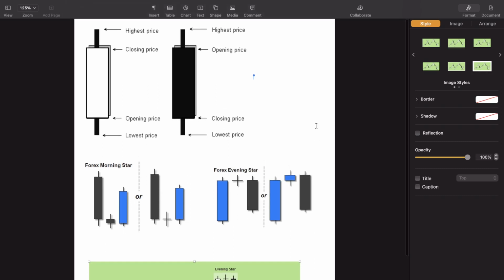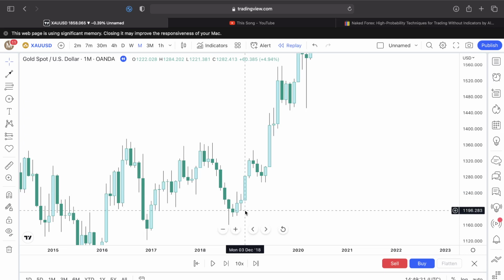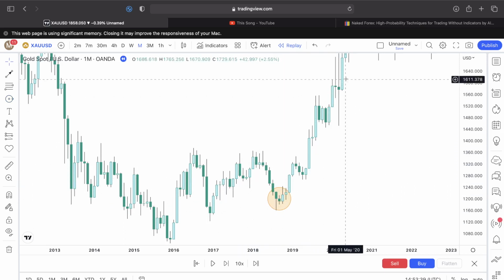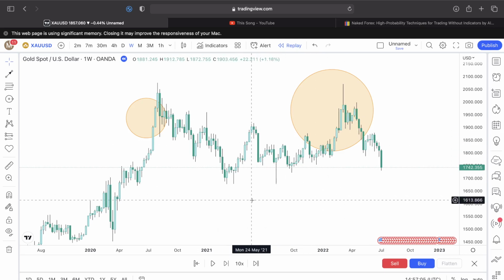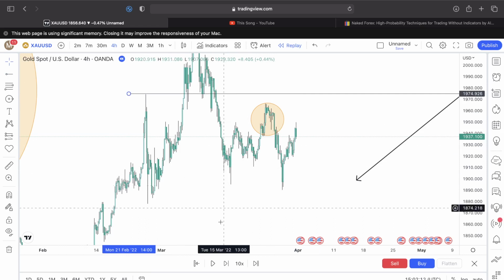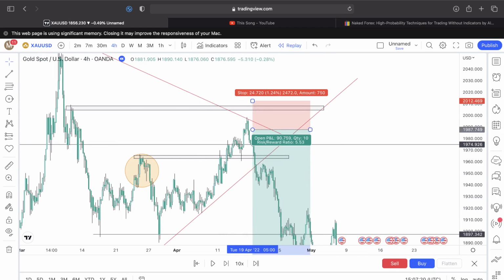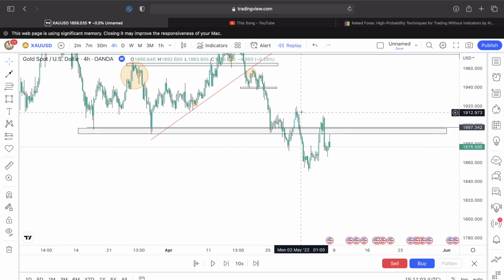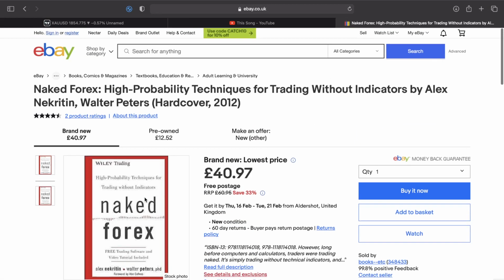Free- Forex Price Action Course Understanding Price Action.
Its a free Course on Day Trading.  Welcome to lesson 3 on Understanding Price Action.

Meeting like minded people and share your Ideas.

We do Live trading and help people to succeed.